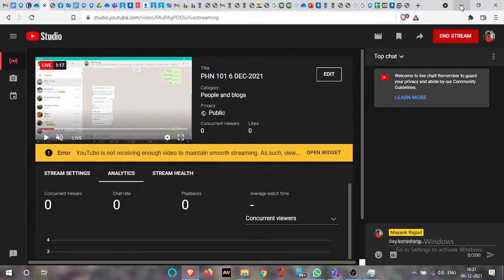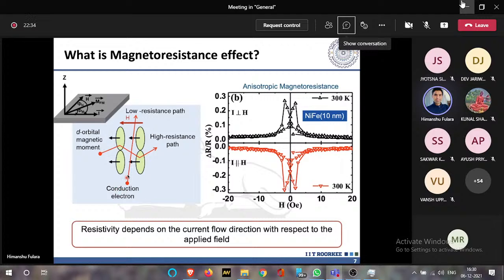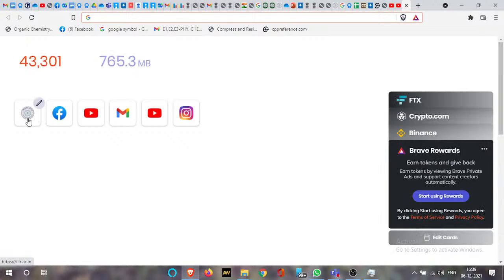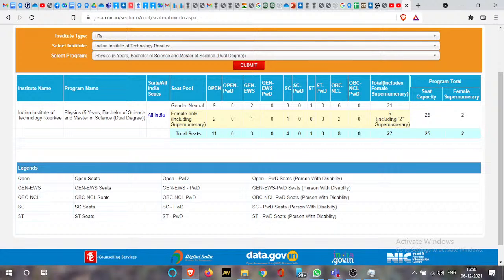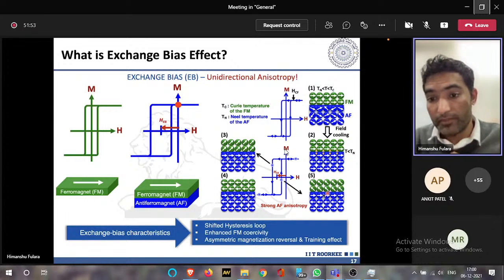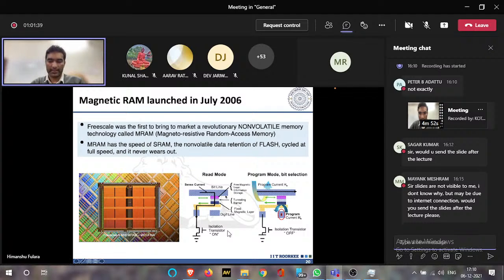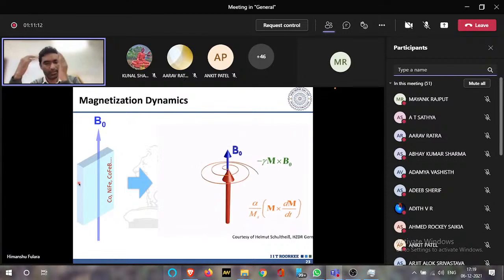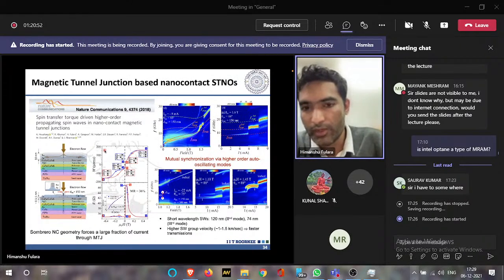PHN 101 6 DEC-2021